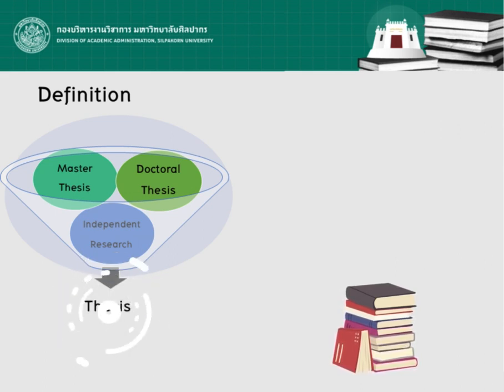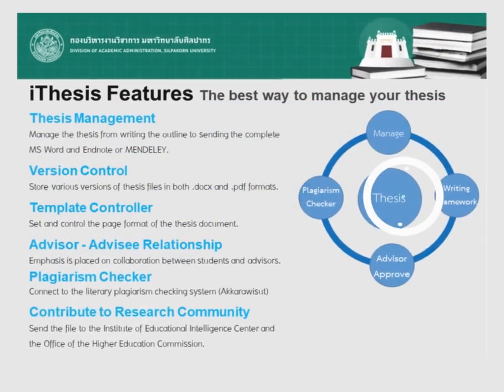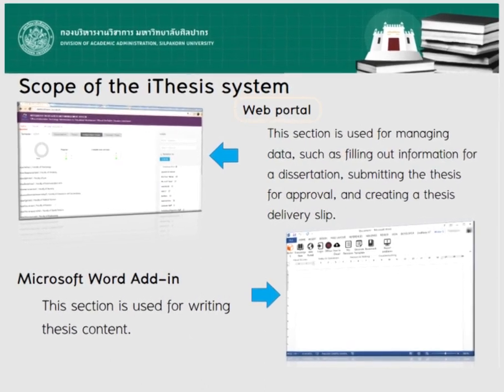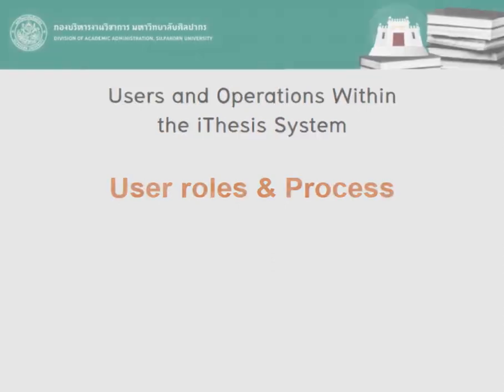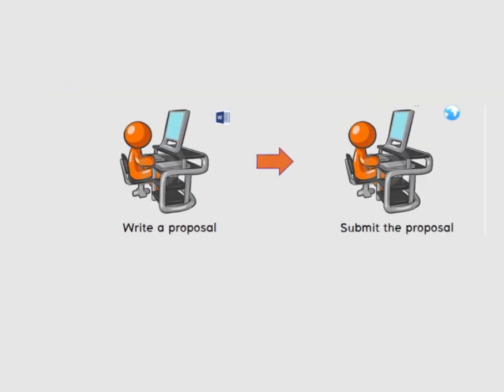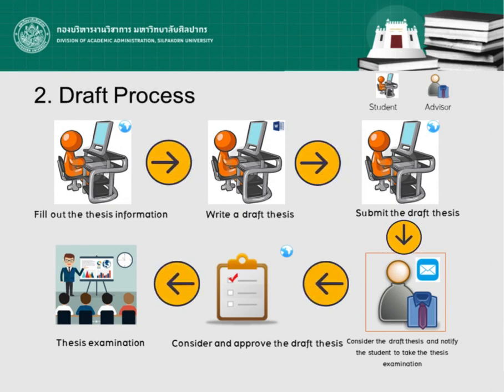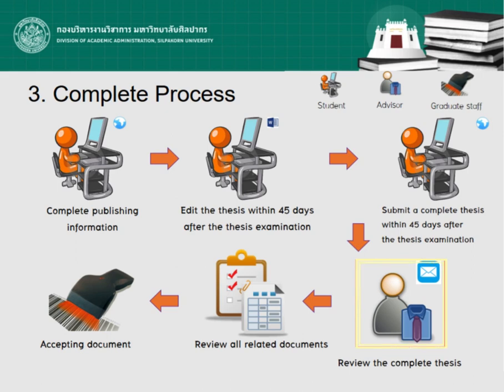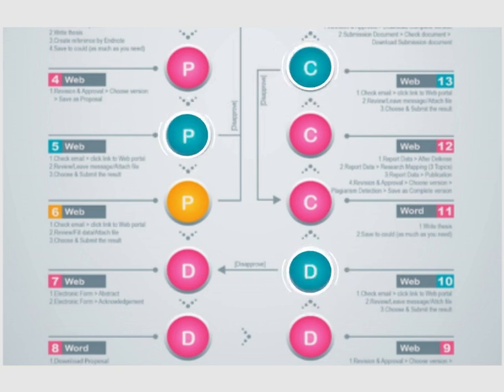iThesis Eng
Overall operation of the system